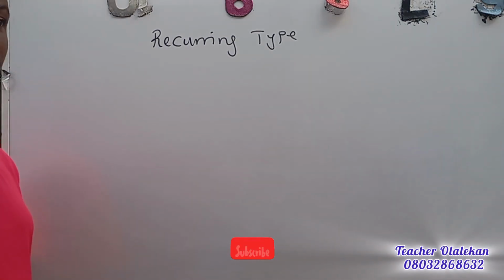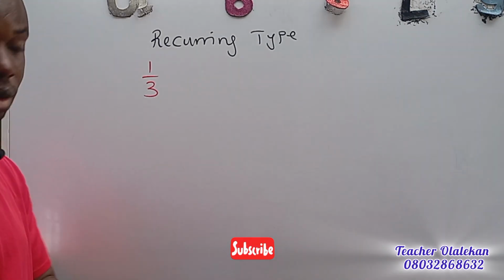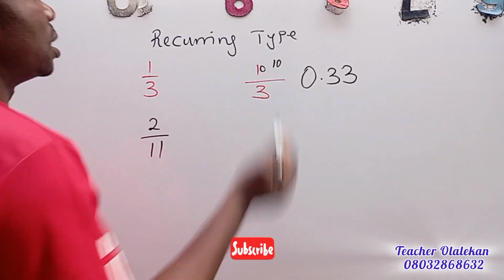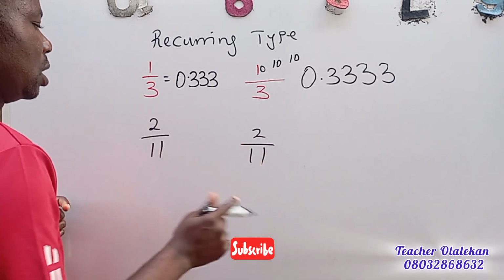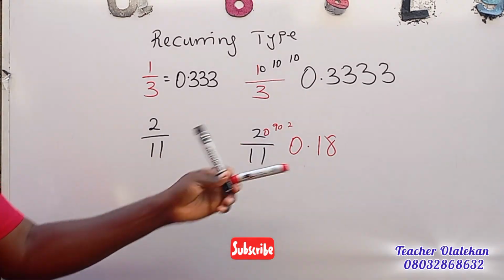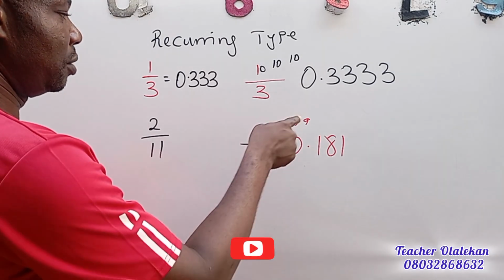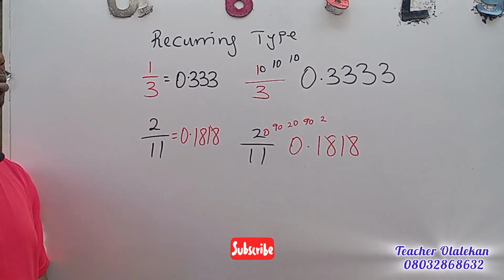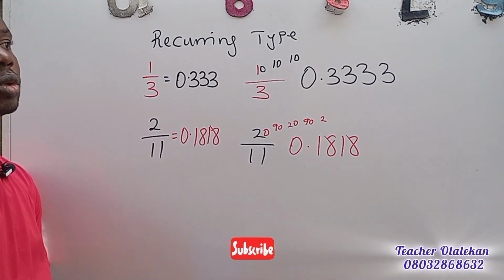How to change fractions to decimals, the recurring type